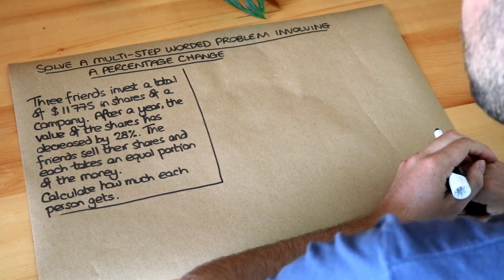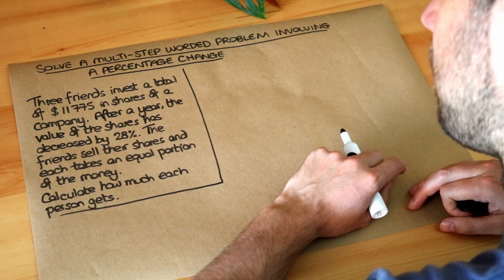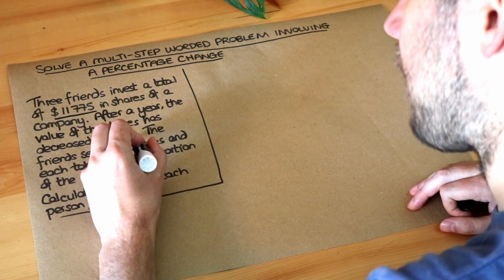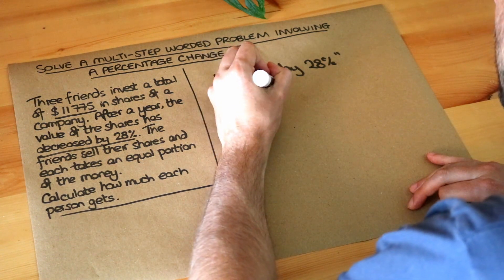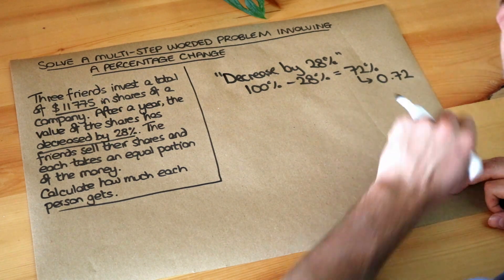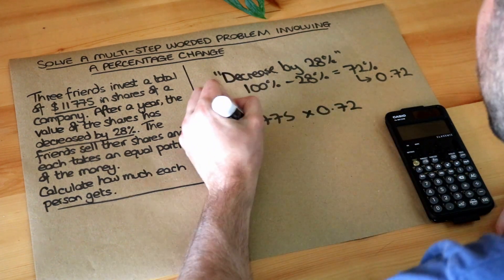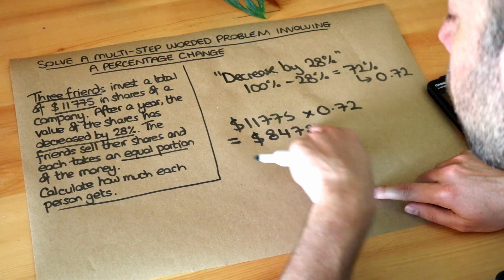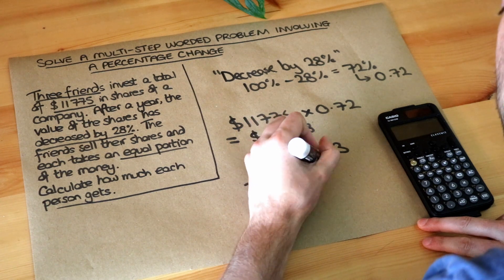Solve a multi-step worded problem involving a percentage change.